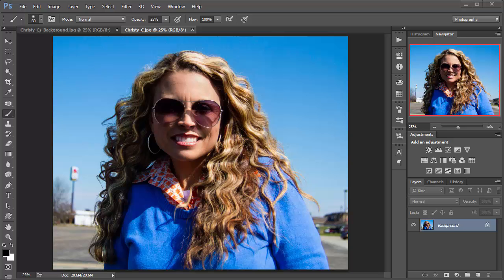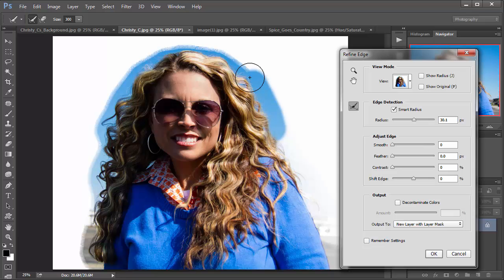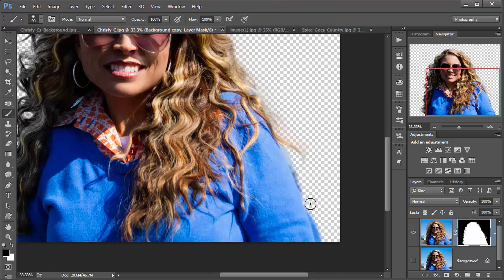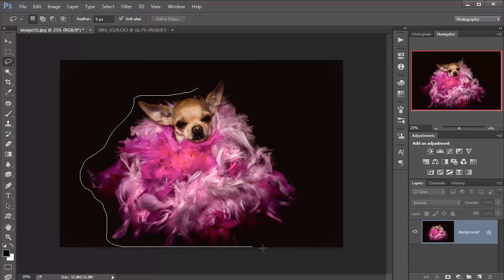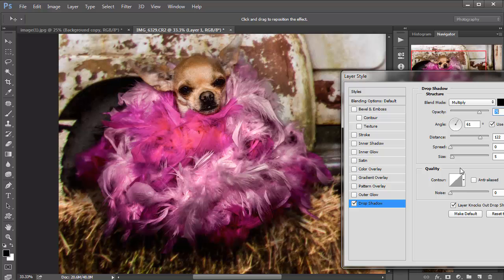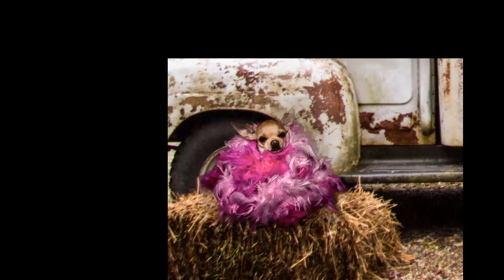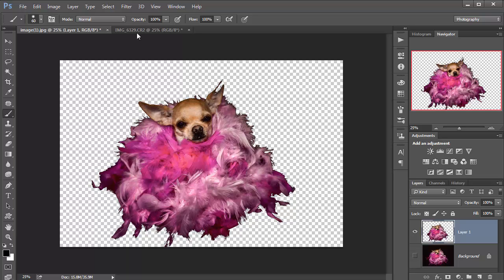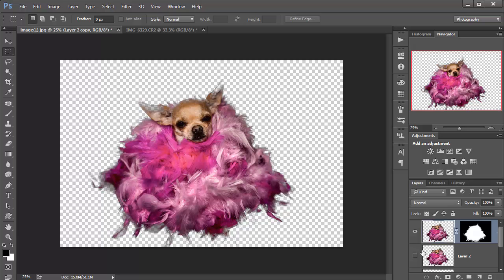Photoshop Senior Edition - (Week 5) Knockout The Background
In this week's lesson we're going to see how to knock out the existing background so we can load our own. We will use the Refine Edge Tool in Photoshop to make better selections and we'll also look at making masks for selections inside of Channels, based on the contrast of a particular channel.